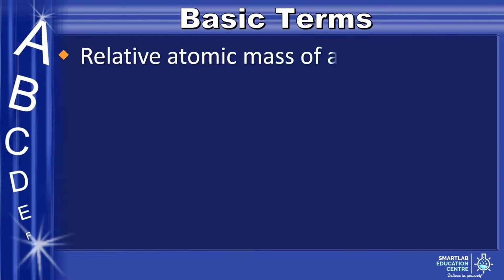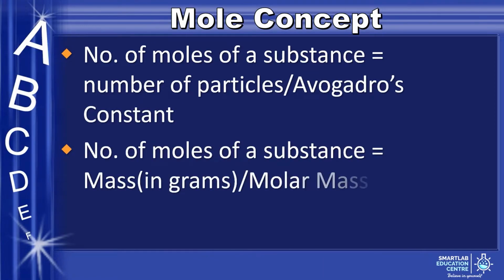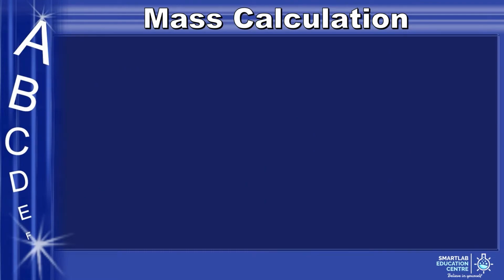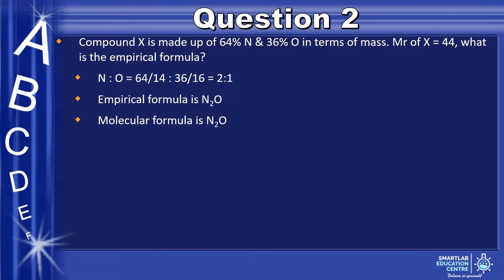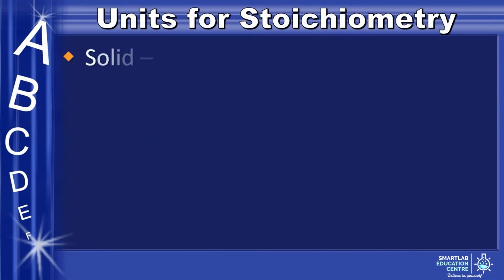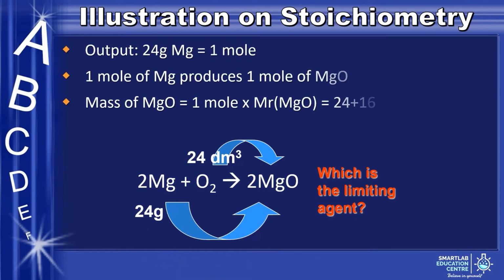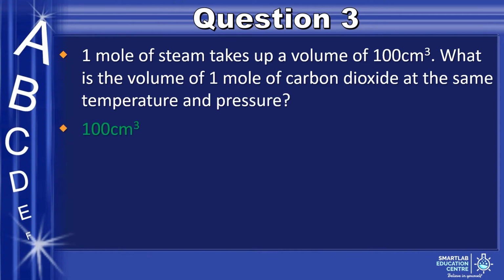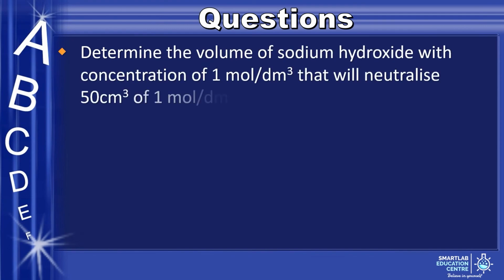Mole Concept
• 1st Class Honours in Engineering from Cambridge University, UK
  • 20 years of experience in the education sector and co-author of several science guide books